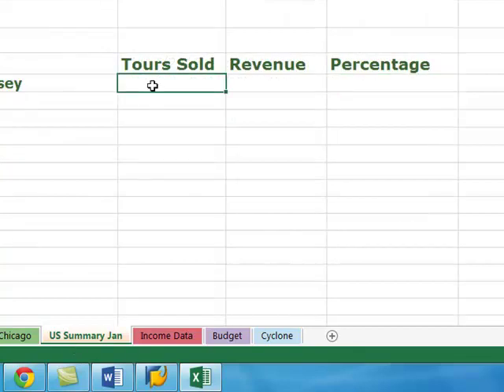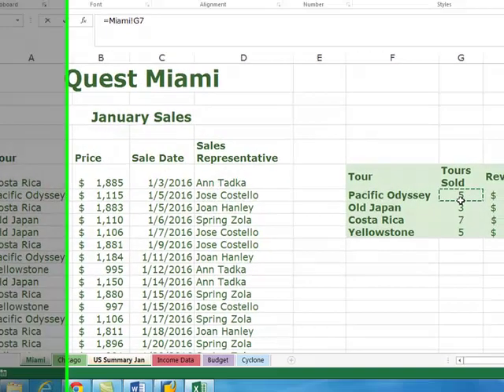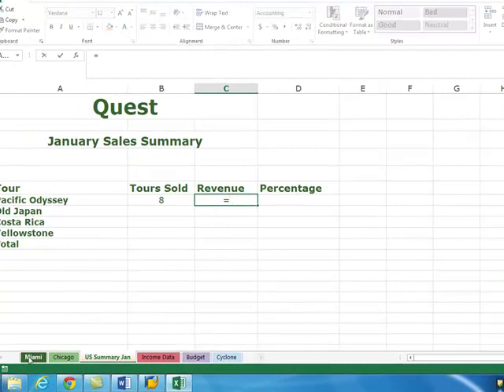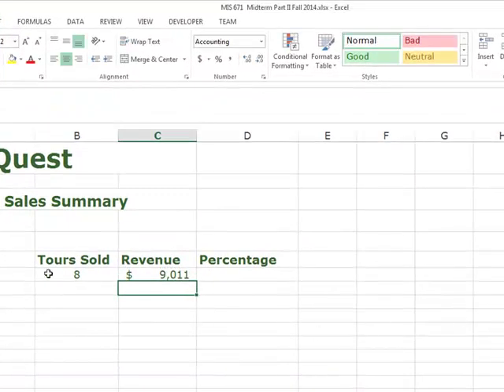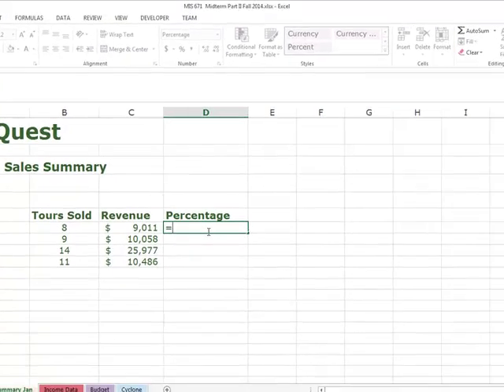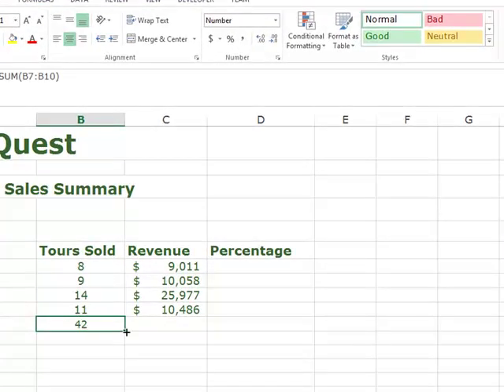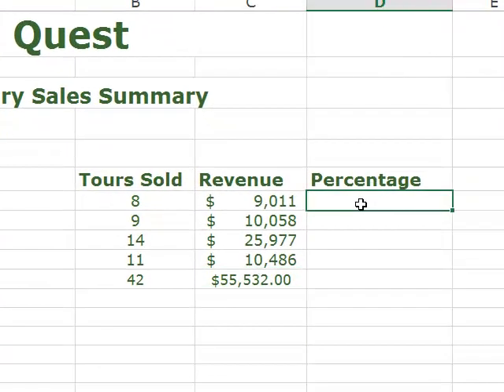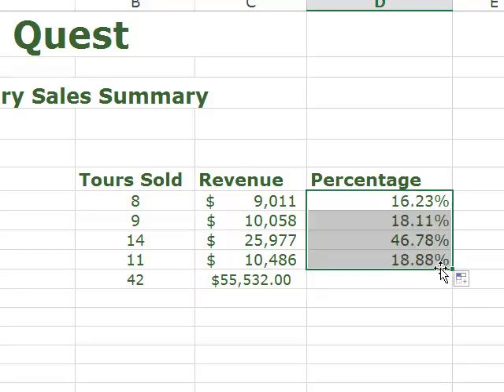Adding cells in different sheets